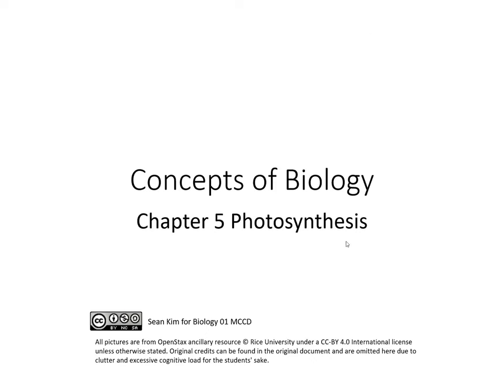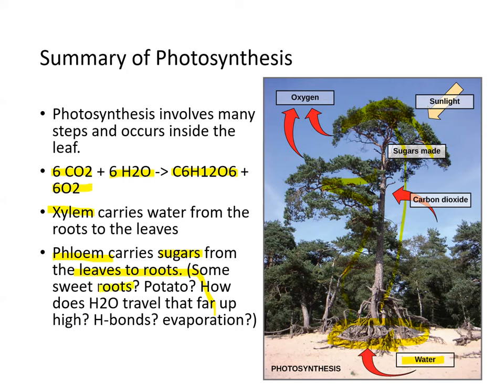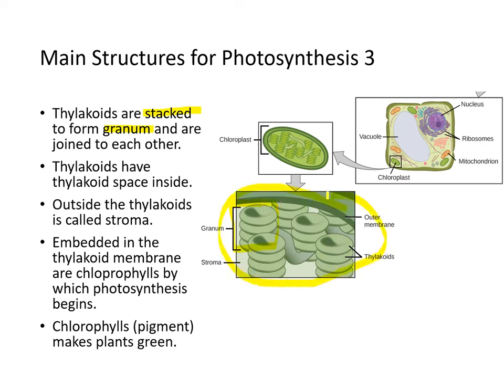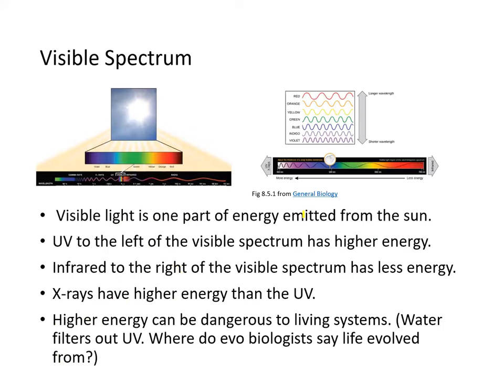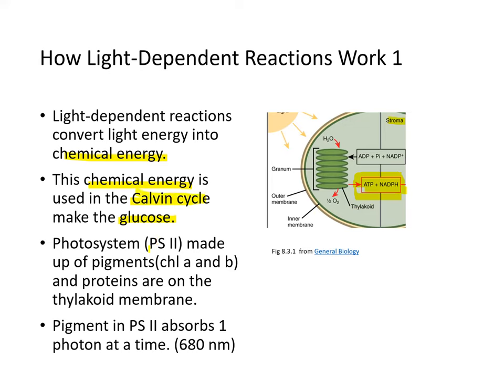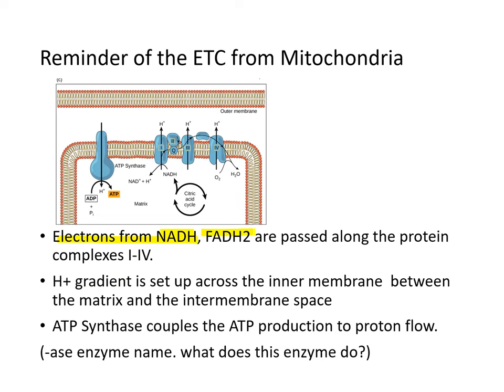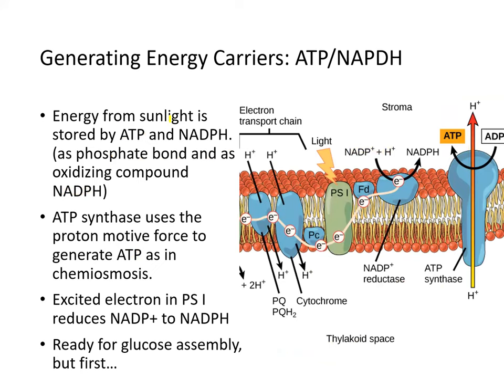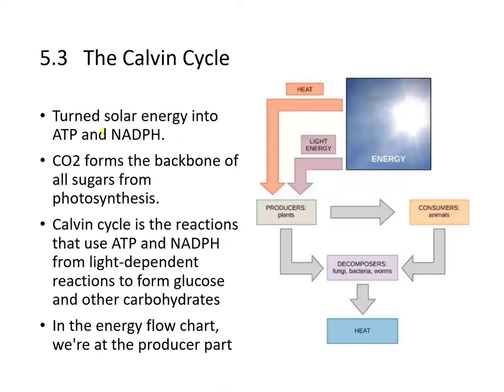Sean Kim Concepts of Biology Chapter 05 part 1